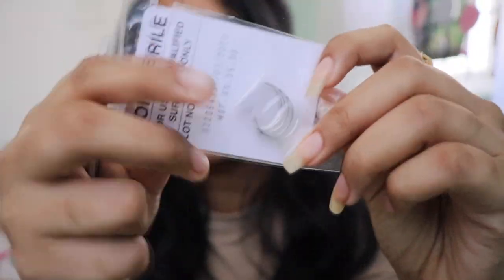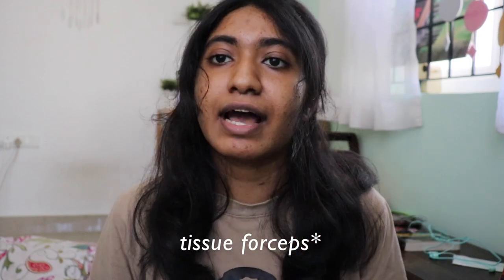DENTAL VLOG | learning suturing & extraction for the first time | Oral Surgery Vlog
Hey Guys!

So I had my Oral Surgery postings from the last week of September and decided to do a vlog to show y'all everything we learnt and had to do. We usually do extraction on patients in final year, but because of the pandemic these were the exercises that were given to us.

Hey there, I'm Aadhya and I'm final year dental student. I make vlogs and informational videos on my youtube / food and fashion videos on my instagram! Make sure to follow me there as well.